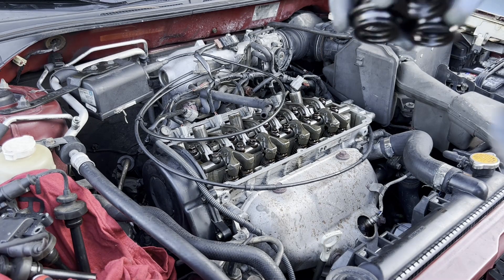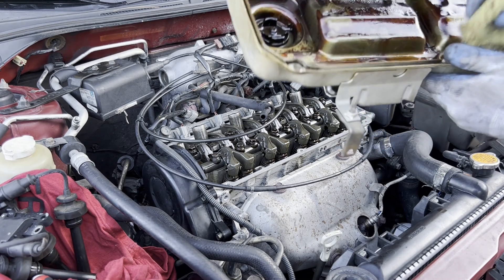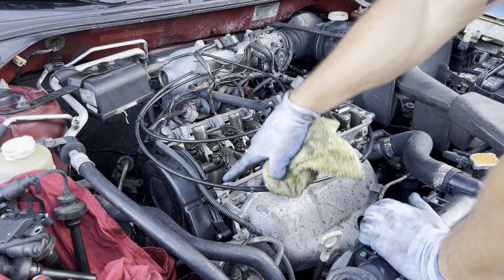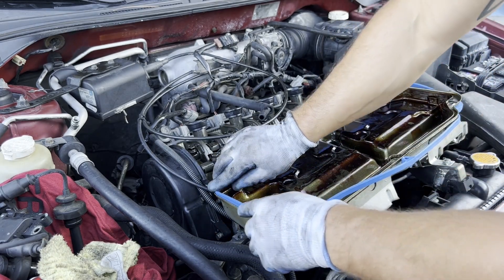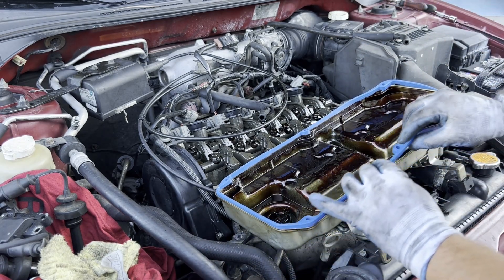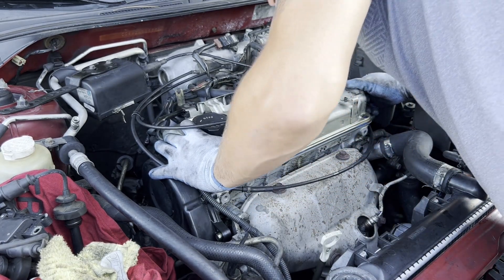Fast and Easy Way to Replace Valve Cover Gasket on Mitsubishi Lancer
Replacing Valve Cover Gasket on a 2002 Mitsubishi Lancer 2.0L! Don’t forget to Like 👍 Comment 👌 Subscribe 🔔 and ring that notification bell not to miss new videos, and checkout our other videos on our channel, we bring you lot of sport car test drives and reviews, including other fun car stuff goodies!